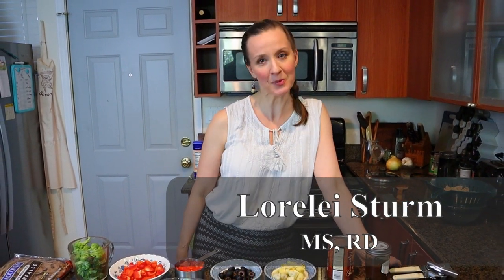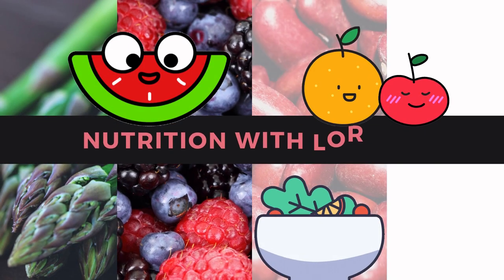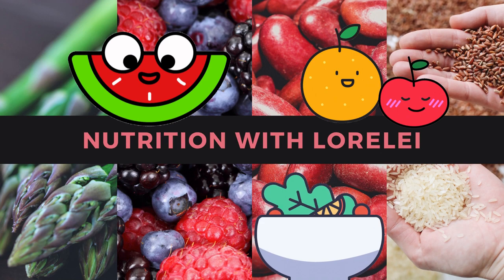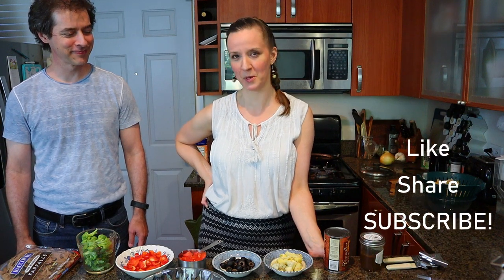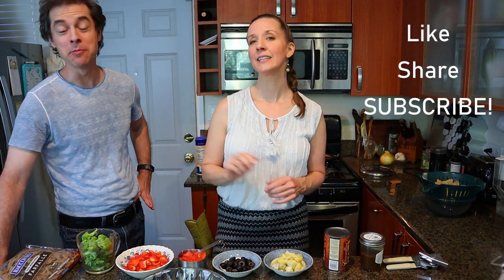PASTA SALAD! How you can get your daily dose of Vitamin C from PASTA SALAD. A nutrition comedy.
In this episode of Nutrition with Lorelei, I'll show you how easy it is to make pasta salad at home, and how it can provide your daily dose of Vitamin C. Yes, pasta can be a healthy option if you understand the correct pasta serving size, and this vegetable packed healthy pasta salad is great for meal-prepping! Plus, Joe and I continue to share our Vitamin and Mineral song - still in progress.

I am an RD or Registered Dietitian. This credential was granted to me by the American Academy of Nutrition and Dietetics. I am licensed to practice as a Dietitian/Nutritionist in the state of Illinois. All nutritional recommendations provided in this video are meant as general guidance for healthy individuals without pre-existing conditions. Please speak to your doctor or get a referral to a Registered Dietitian in your area if you need dietary recommendations to meet your specific needs. Though I do my best to provide useful information with health and safety in mind, I cannot be held responsible for any negative outcomes that may result based on your application of my suggestions.
I check this email weekly - please be patient if awaiting a response.